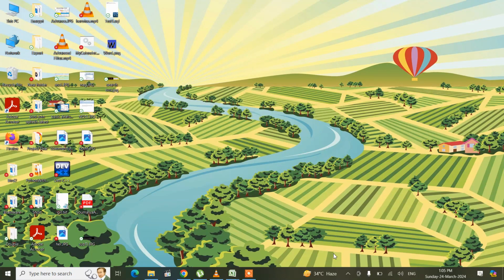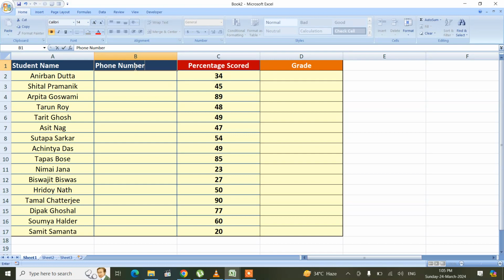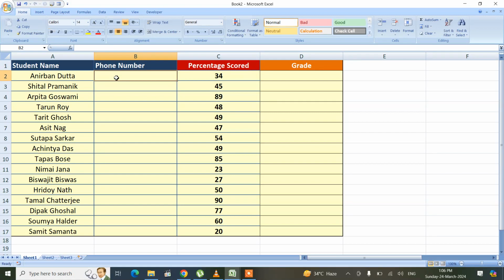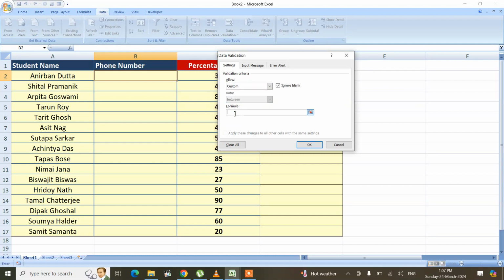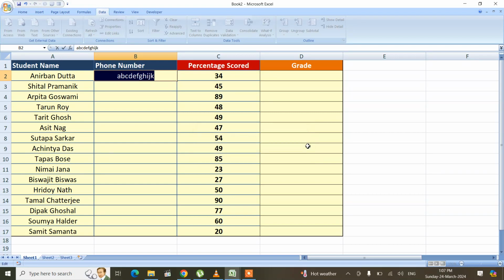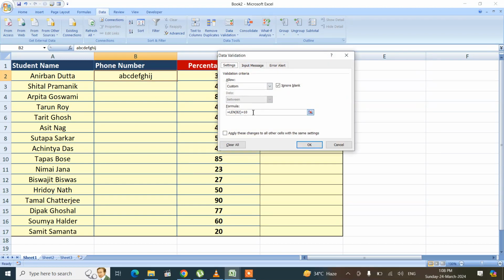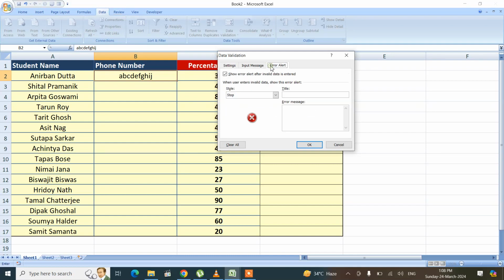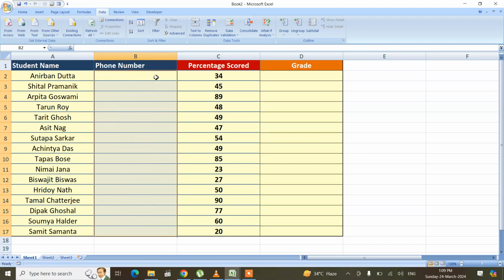Data Validation in Excel for Mobile Number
In this video i am using a combination of two function isnumber and len function to restrict the user from entering any number less than 10 digits in a range of cells or from entering any character value in them.